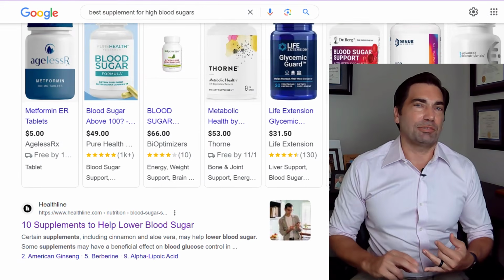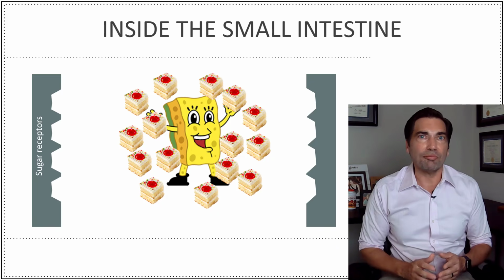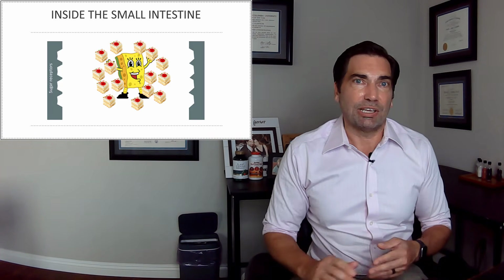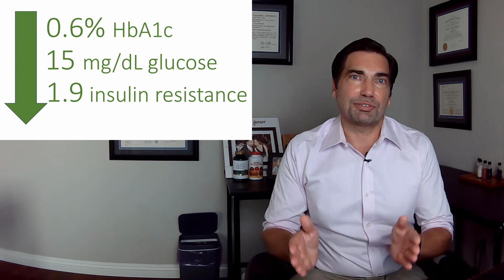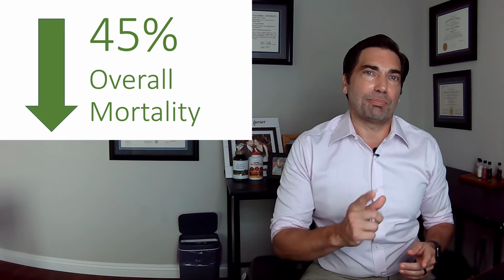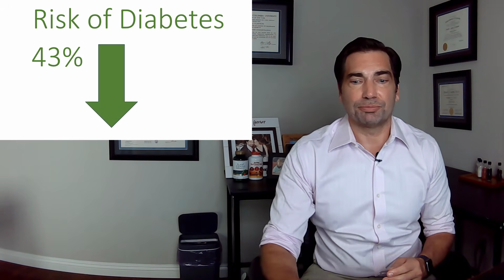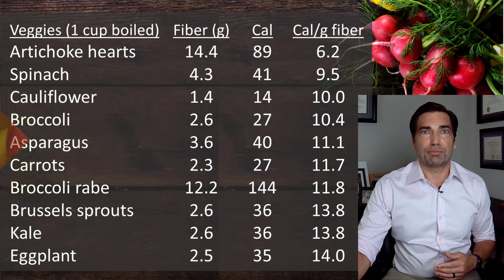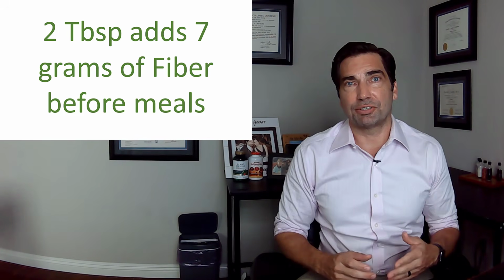Do THIS every day to LOWER YOUR BLOOD SUGARS by 60%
Can you imagine a supplement so powerful that it can lower your blood sugars by over 60%? This is something you have to know if you have diabetes or prediabetes. Hold on to your seat, because this supplement has been shown in multiple studies to significantly lower your blood sugars, even when you don’t take it!  Plus, taking this supplement may actually extend your life! Sound crazy? It’s true!  And the best part is, you probably have a bottle of it in your cupboard right now!

If you want to take control of your blood sugars starting today, you have to watch this video! It may change your life :)

Chapters:
00:00  Introduction
01:20  How fiber works to lower blood sugars
02:20  Fiber supplementation can lower blood sugars by over 60%
06:22  Fiber supplementation can reduce mortality by over 40%
07:20  Fiber supplementation can prevent diabetes
08:00  How much fiber do you need?
08:20  What foods are best for fiber?
09:40  Action steps – how to get your fiber and how much to get
10:27  Additional resources – fiber supplement and free master class on blood sugars

WHERE TO GET YOUR FIBER SUPPLEMENT:

I finally found an all-natural fiber supplement that 1) tastes good, 2) dissolves well in any liquid, and 3) is available sugar-free. Naturlax is a family-owned small business in Southern California, owned by an organic farmer!

Please remember to start slow and gradually build up to the recommended dose.

Learn more about Dr. Dave ’s potassium supplements at potassimax.com

Research cited in video:
N Engl J Med 2000;342:1392-8
AJCN 1991;53:1431
Diabetes Care. 2019 May;42(5):755-766
PLoS Med. 2020 Mar; 17(3): e1003053.
Am J Epidemiol. 2014 Sep 15;180(6):565-73
Arch of Card Diseases, Vol 109, Issue 1, 2016, pp 39-54
JAMA. 1997 Feb 12;277(6):472-7
Diabetes Care . 1997 Apr;20(4):545-50
Arch Intern Med . 2007 Nov 26;167(21):2304-9
Am J Clin Nutr 2003;77:622–9.

This video content has been made available for informational and educational purposes only. No representation or warranties are being made with respect to the accuracy, applicability, fitness, or completeness of said content. This video is not intended to be a substitute for professional medical advice, diagnosis, or treatment. Always seek the advice of your physician or other qualified health provider with any questions you may have regarding a medical condition. Never disregard professional medical advice or delay in seeking it because of something you have read or seen online. Don't take any supplements without first speaking with your doctor. This video does not create a doctor-patient relationship between Dr. David Clayton and you.